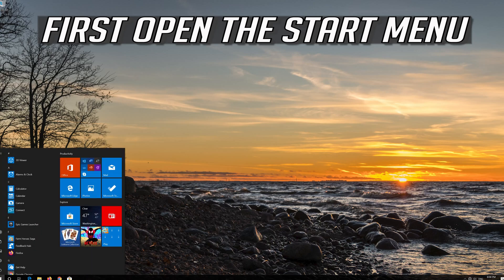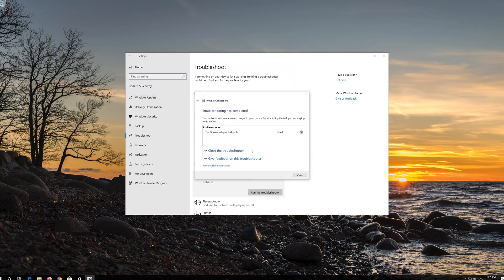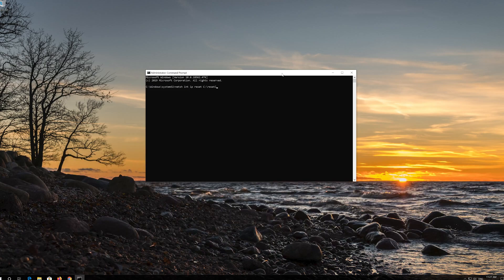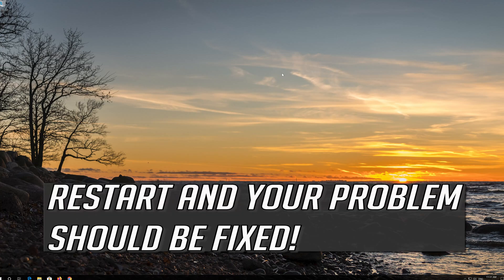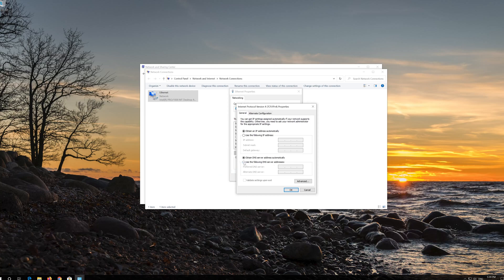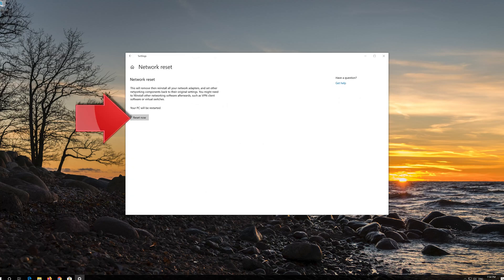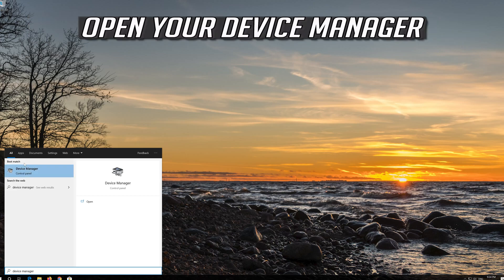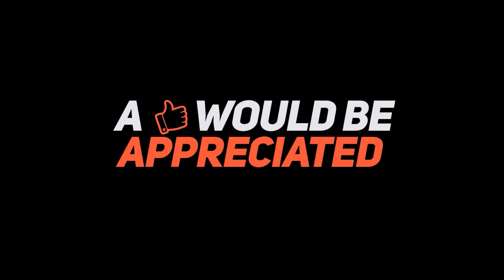How to Fix All Network & Internet Issues In Windows 10 - [2026]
How to fix your internet connection not working as intended.

Issues addressed in this tutorial:
WIFI not working on windows 10
WIFI not showing up in network connections
WIFI not showing in windows 10
WIFI not available windows 10
WIFI not appearing in network connections
WIFI not appearing on laptop
WIFI not being detected on laptop windows 10
WIFI not being detected
Wi-Fi not being detected windows 10
Wi-Fi not connected windows 10
Wi-Fi not detected windows 10
Wi-Fi not discoverable windows 10
Wi-Fi not enabling in windows 10
Wi-Fi not enabled on laptop
Wi-Fi not even showing up
Wi-Fi not found windows 10

This troubleshooting guide works on Windows 10, windows 7, windows 8, OS and desktops, laptops, tables and computers manufactured by the following brands: , Dell, HP, Alienware, MSI, Toshiba, Acer, Lenovo, razer, huawei, dynabook among others.